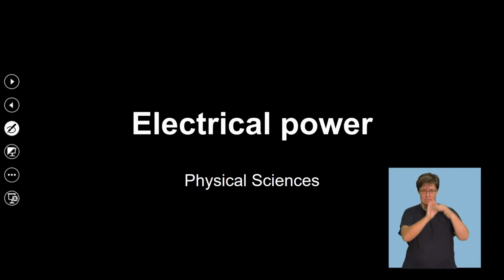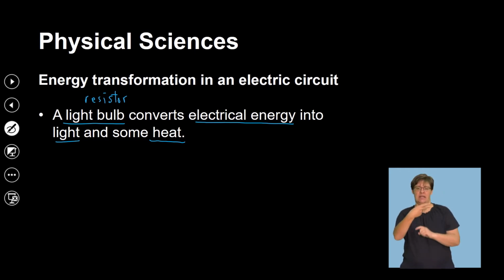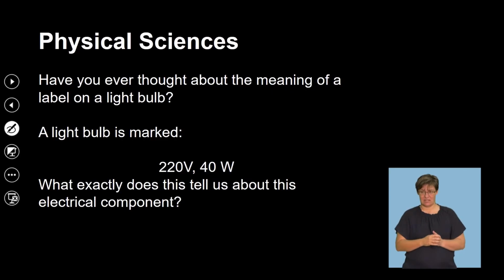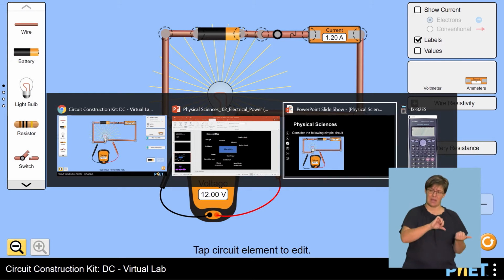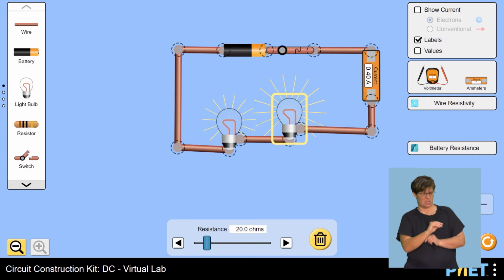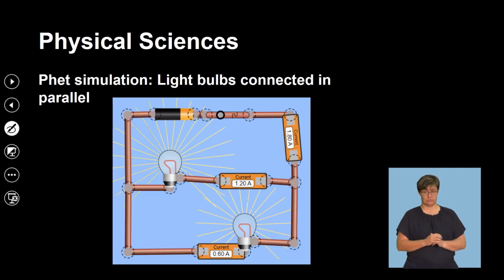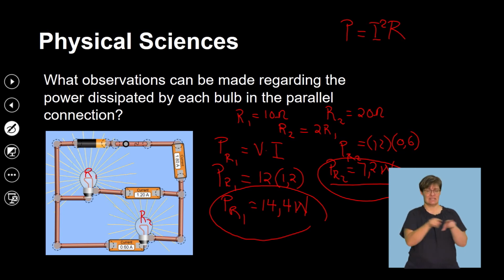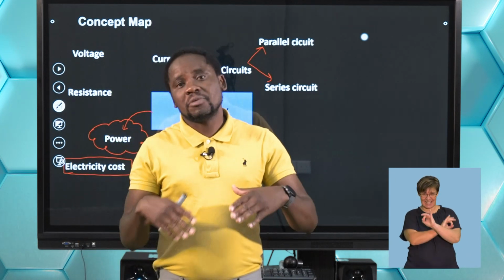Phy Sci Grade 11 Electrical Power